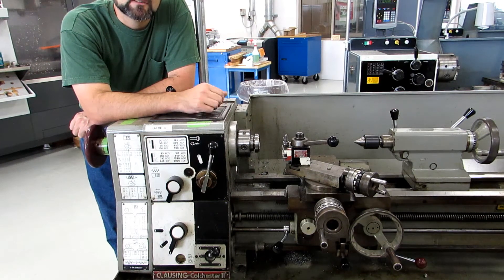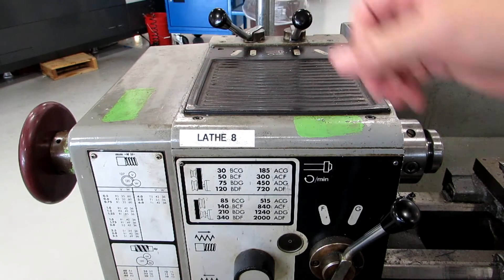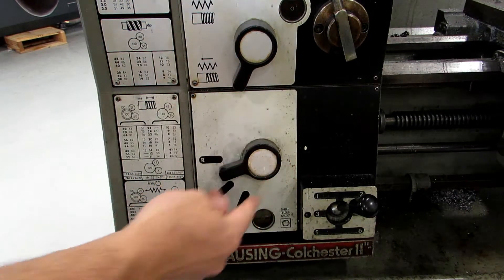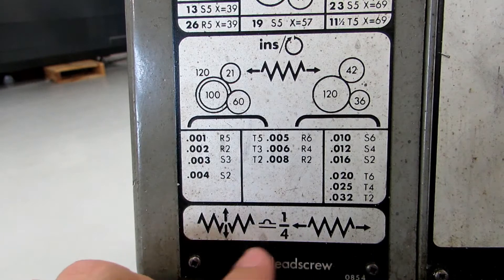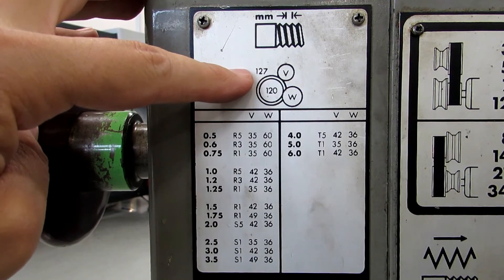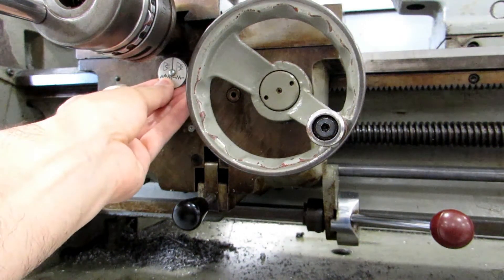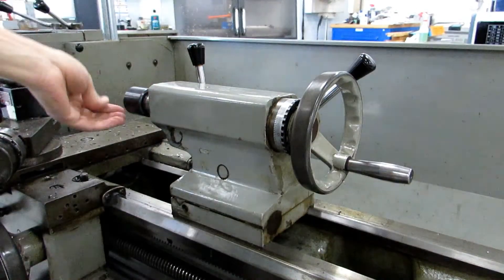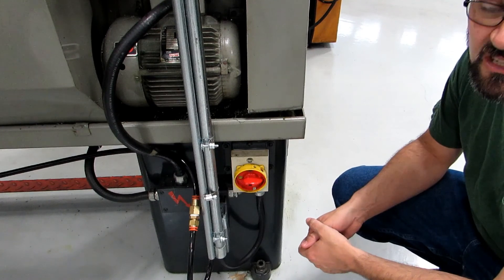Parkland College Lathes - The Clausing Colchester Lathe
This is a video aimed at my machining students at Parkland College showing the features and controls on the lathes we have in the shop.